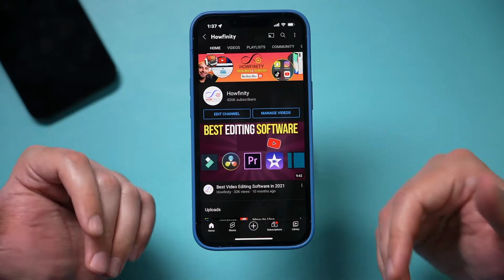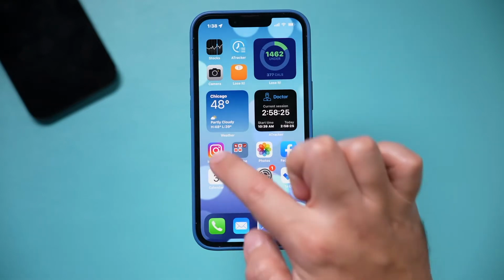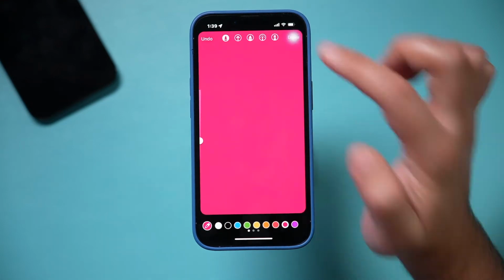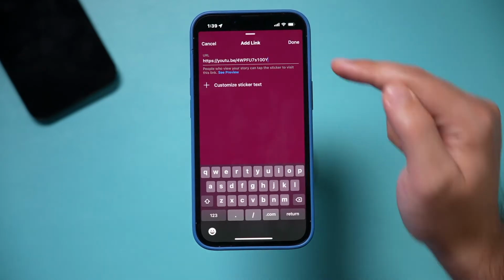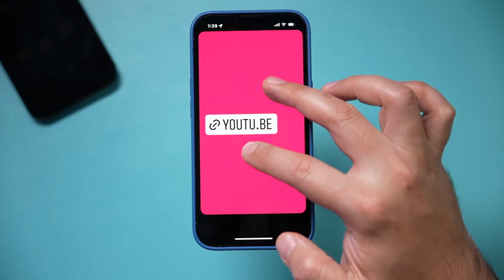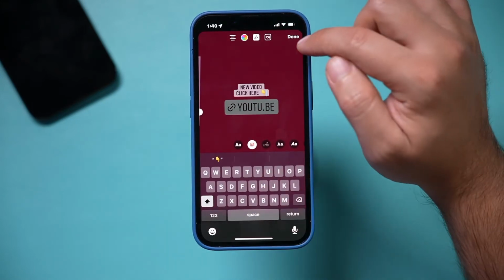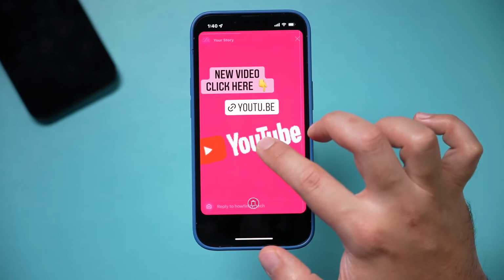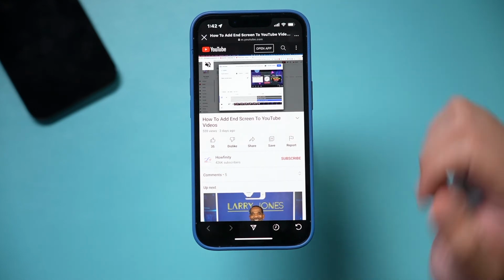How To Share YouTube Link On Instagram Story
Instagram recently released a major update that allowed anyone, regardless of how many Instagram followers they have, to share a YouTube video on their Instagram Stories. In this video, I'll show you exactly how to do it.

You could do this with any YouTube video, including your own.